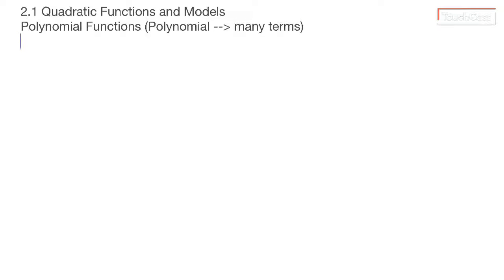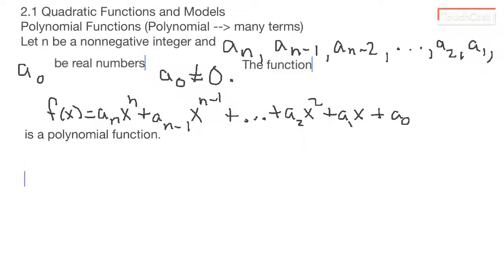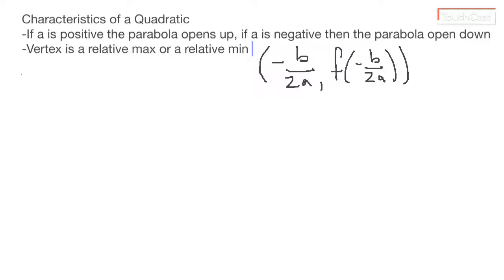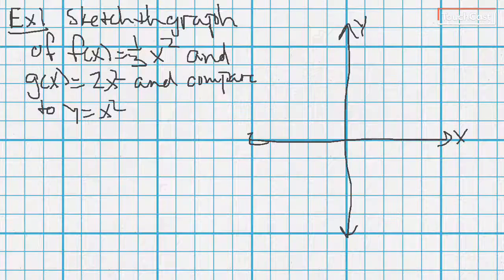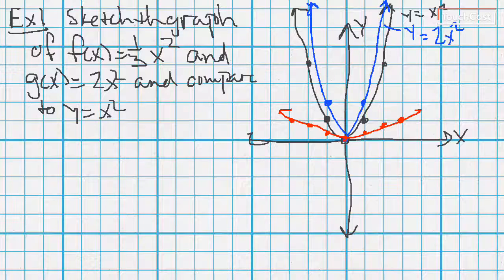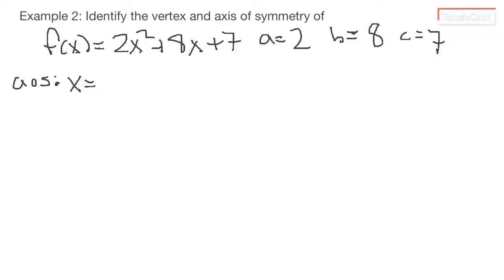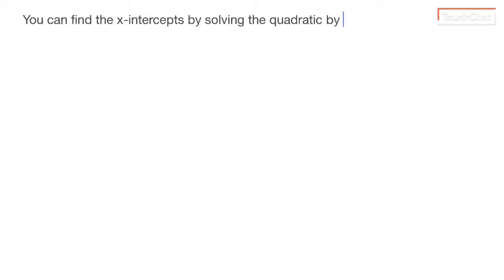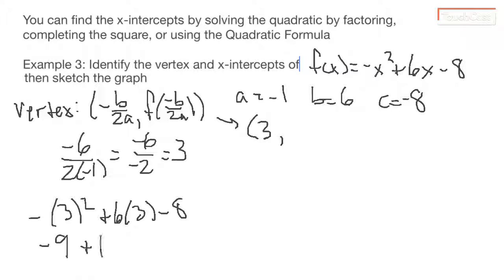2.1 Quadratic Functions and Models Part 1